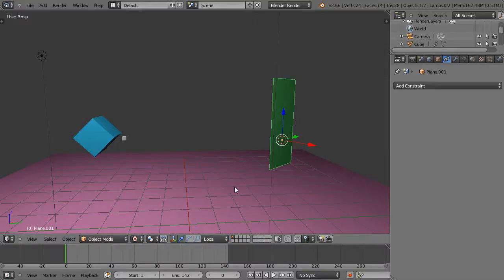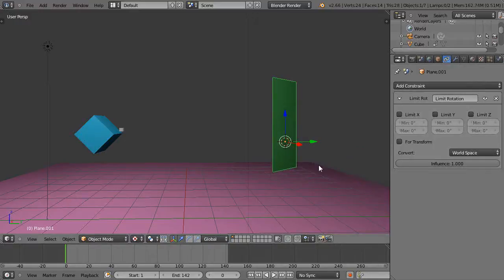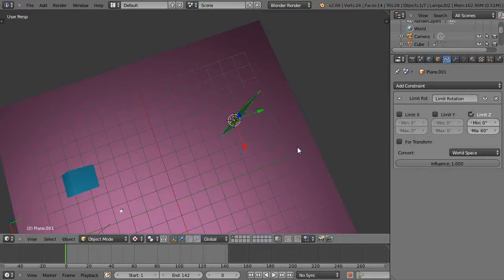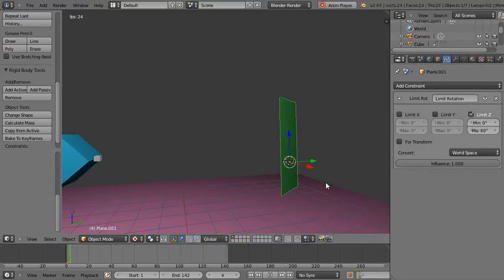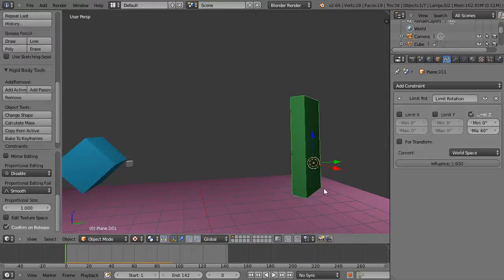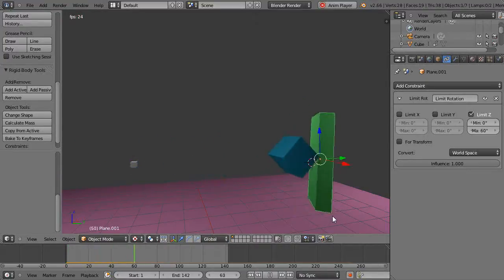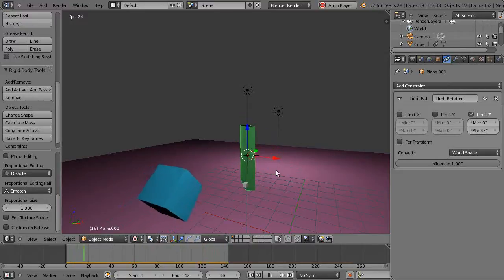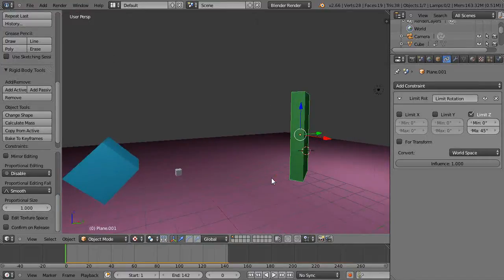Blender 2.66 Tutorial - Rigid Bodies and the Limit Rotation Constraint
In this tutorial, we take a look at the Limit Rotation constraint.  It's a great tool that now has extra importance when combined with the new Rigid Body Dynamics in Blender 2.66.